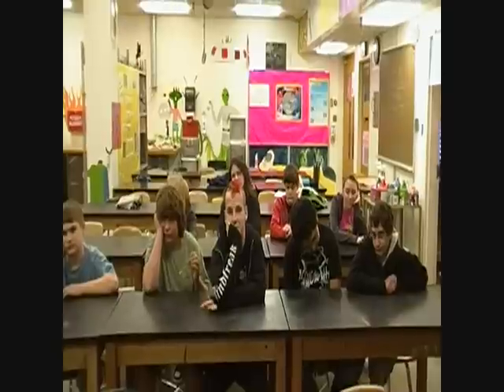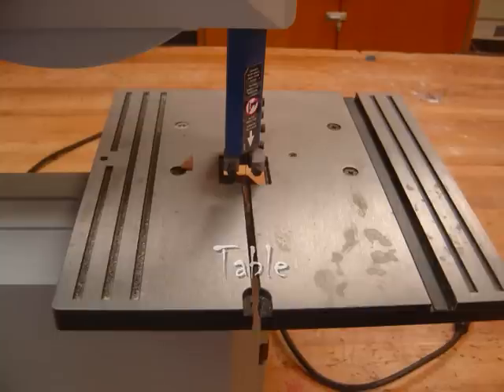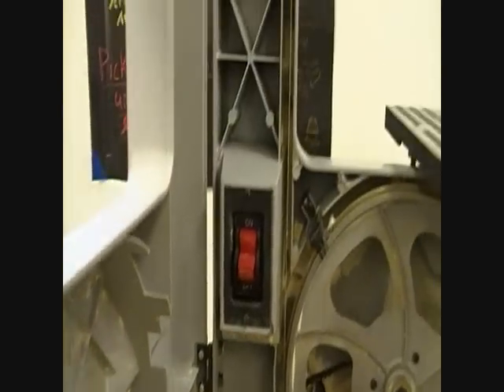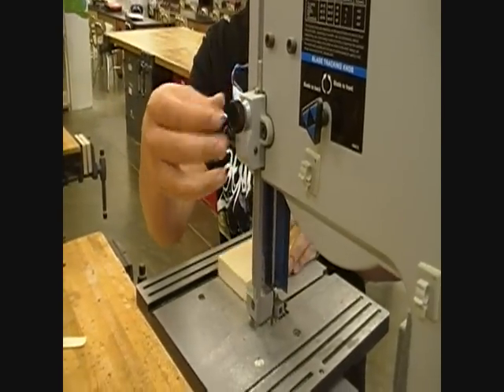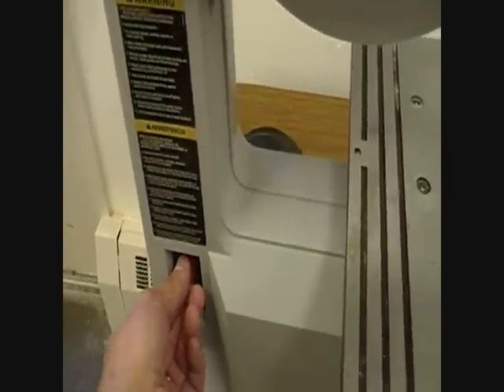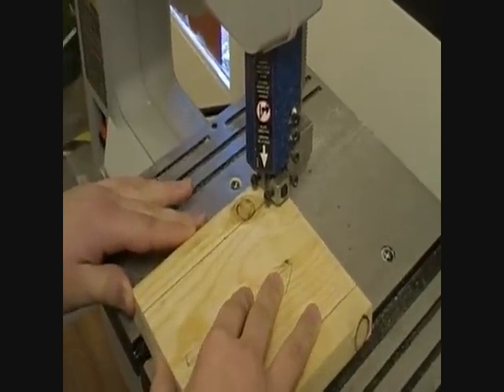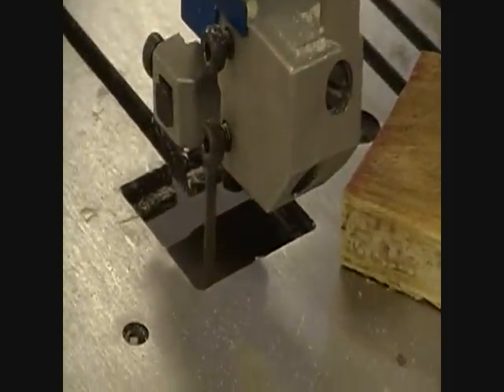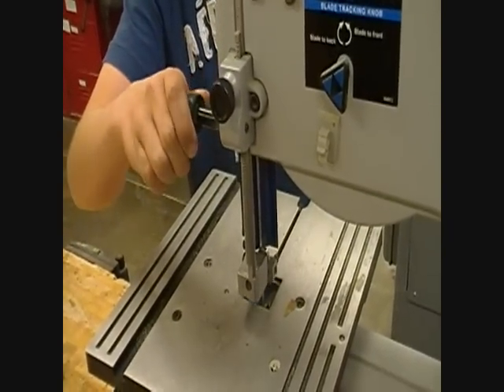Band Saw Usage and Safety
A brief video to introduce students to the band saw and how to use it safely.